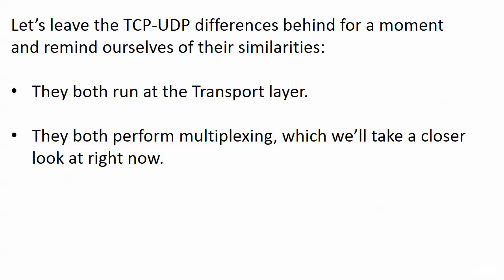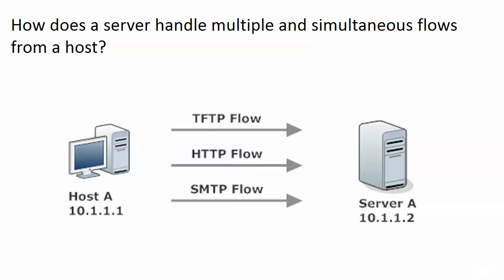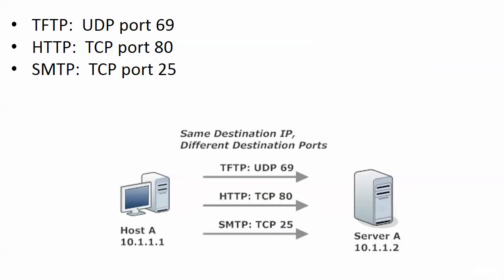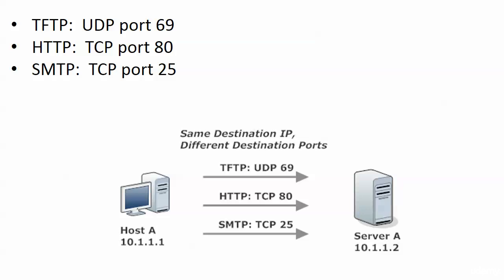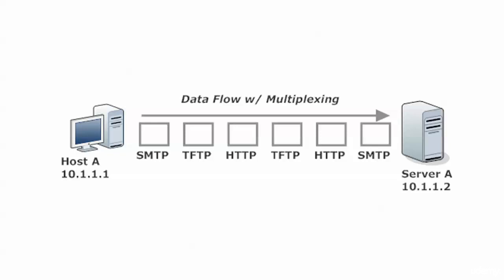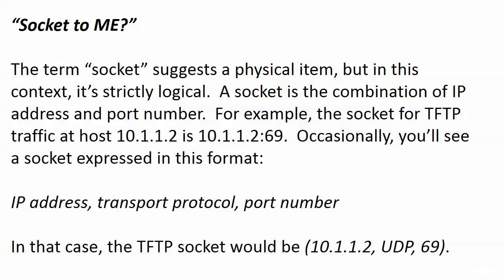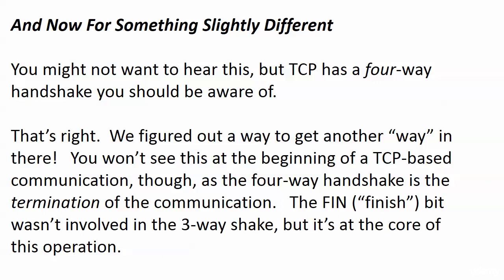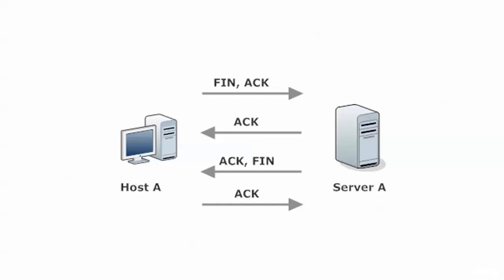047 Sec 83 Multiplexing and Intro To Port Numbers